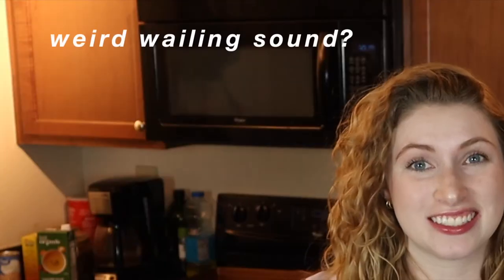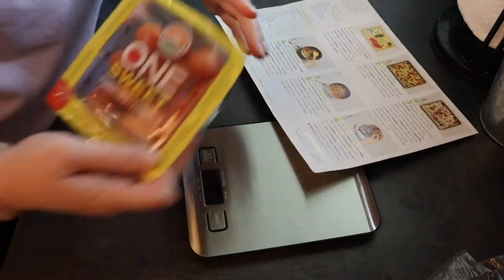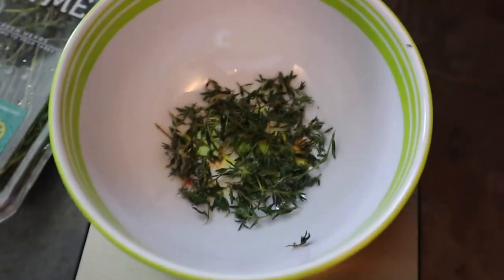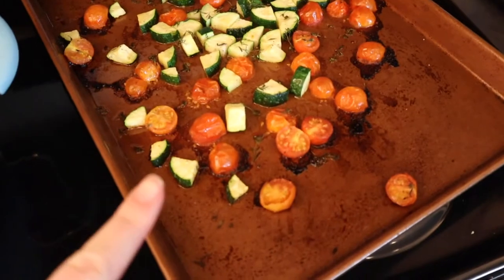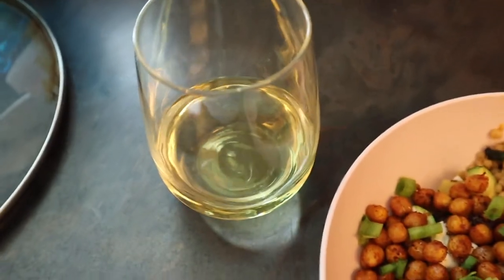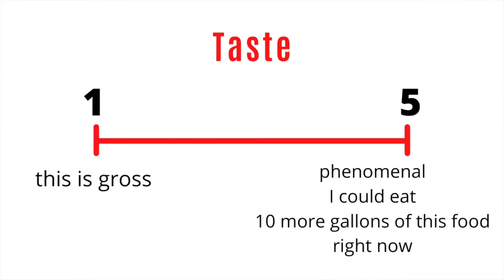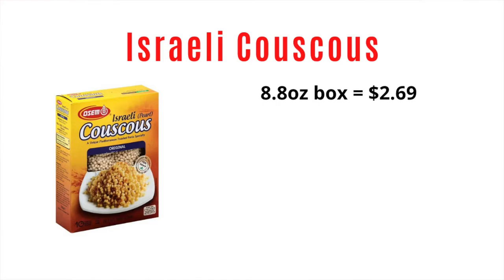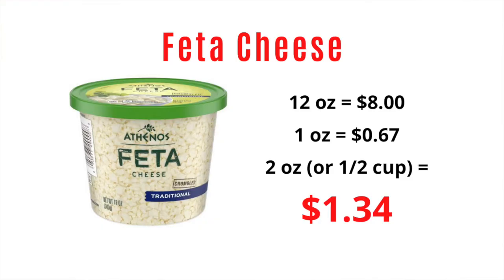HOW MUCH DOES A HELLO FRESH MEAL REALLY COST? | Recreating My Favorite Hello Fresh Recipe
How much does a Hello Fresh meal actually cost? And can you make it on your own without the subscription? I conducted my own cooking experiment to answer these questions!

MORE VIDEOS LIKE THIS ONE:

♡ Hello Fresh vs. Home Chef Part 2
♡ Hello Fresh vs. Home Chef Part 1
♡ Making Simply Nailogical’s Overnight Oats

(you’ve probably already seen this link but it is has everything you need including places to donate, links on how to help, and much more)

♡ FOLLOW ALONG ♡

♡ MORE PANTS ♡

Rose Gold Hair Tint and Amazon Haul
Rose Gold Temporary Tint Review + Mini Amazon Activewear Haul
Krispy Kreme vs. Dunkin Donuts Taste Test
Organizing My Makeup Collection (quarantine vlog #12)
Amazon Favorites and Fails (Everything I’ve Purchased In Quarantine)
Aerie Try-On Comfy Clothing Haul (quarantine vlog #11)
Going to Disneyland At Home
Trying Sierra Schulttzie’s Curly Hair Routine (quarantine vlog #10)
Target Clearance Haul and TikTok Whipped Coffee (quarantine vlog #9)
Trying Magnetic Eyelashes and Playing Pokemon (quarantine vlog #8)
Getting Sad and Dying My Hair (quarantine vlog #7)
Cleaning My Disgusting Bathtub (quarantine vlog #6)
Working Out and Kitchen Organization (self-quarantine vlog #5)
I Followed A Leighannsays Hair Tutorial (self-quarantine vlog #4)
Do I Like the Clothes or Is the Model Just Skinny

♡ MUSIC AND AUDIO CREDIT ♡

Aesthetic Templates by Taylor Layman